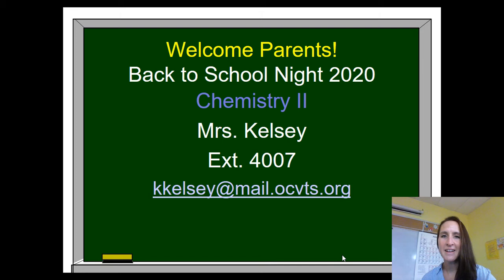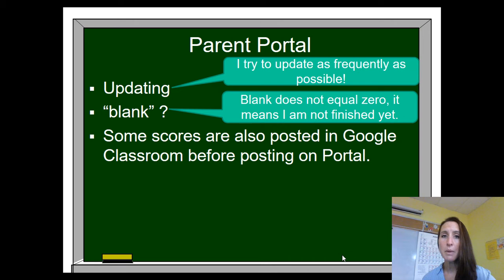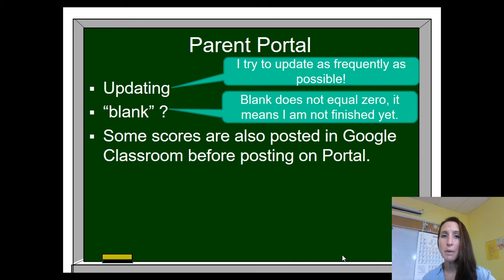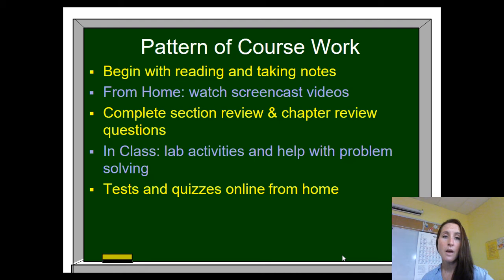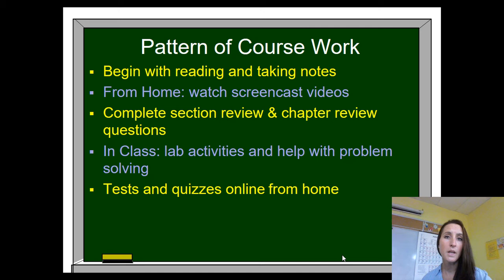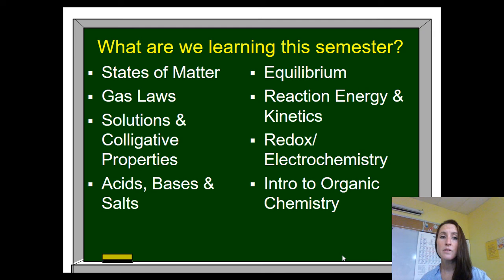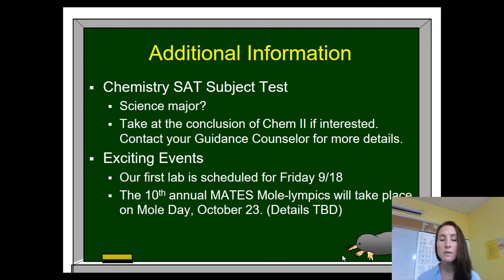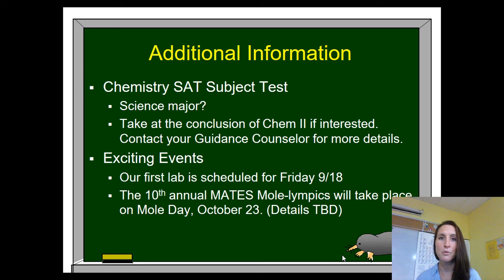Chemistry II - Ms. Kelly Kelsey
Sophomore Chemistry II